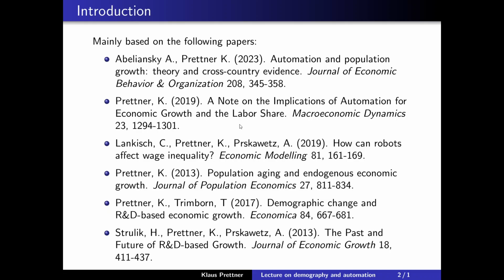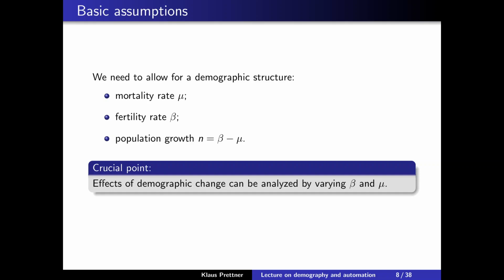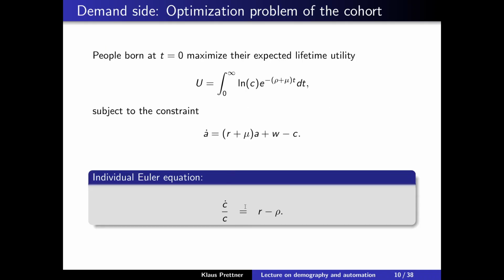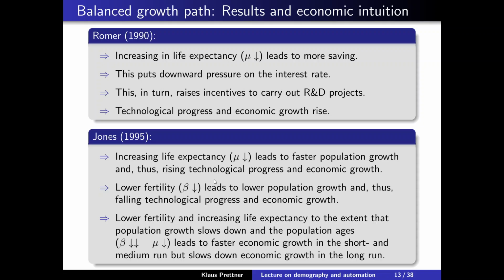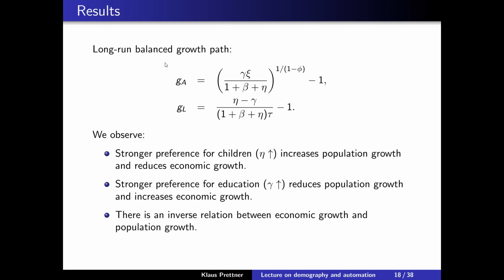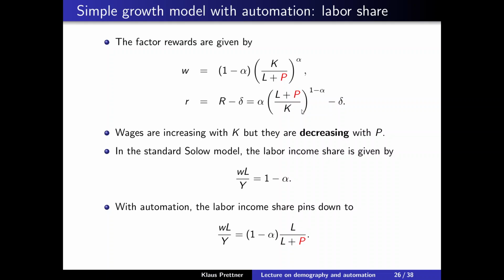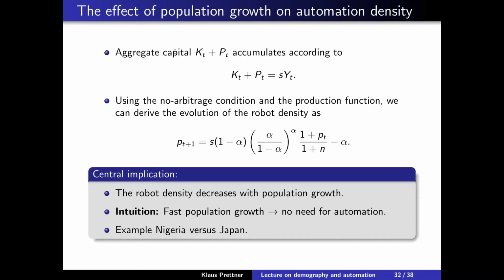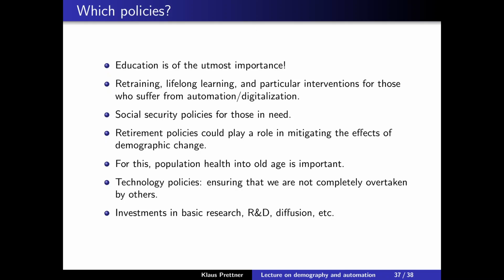Demographic Change, Automation, and Economic Growth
This video contains a lecture on the challenges of demographic change and automation in high-income countries. I show how demographic change and automation can be incorporated in standard economic growth models such as the frameworks of Solow (1956), Romer (1990), and Jones (1995). Then I use these models to examine the likely effects of demographic change and automation on productivity growth, economic growth, and inequality. Afterwards, I show how demographic change and automation are intertwined. Finally, I use the results to draw lessons for policymakers.

This lecture is based on the following articles:

Abeliansky A., Prettner K. (2023). Automation and population growth: theory and cross-country evidence. Journal of Economic Behavior & Organization 208, 345-358.

Prettner, K. (2019). A Note on the Implications of Automation for Economic Growth and the Labor Share. Macroeconomic Dynamics 23, 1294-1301.

Lankisch, C., Prettner, K., Prskawetz, A. (2019). How can robots affect wage inequality? Economic Modelling 81, 161-169.

Prettner, K. (2013). Population aging and endogenous economic growth. Journal of Population Economics 27, 811-834.

Prettner, K., Trimborn, T (2017). Demographic change and R&D-based economic growth. Economica 84, 667-681.

Strulik, H., Prettner, K., Prskawetz, A. (2013). The Past and Future of R&D-based Growth. Journal of Economic Growth 18, 411-437.